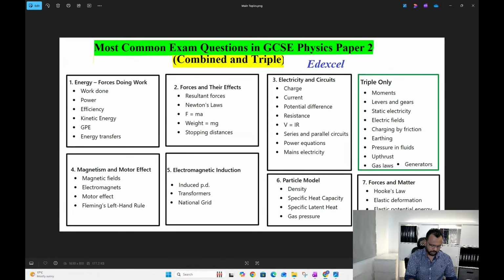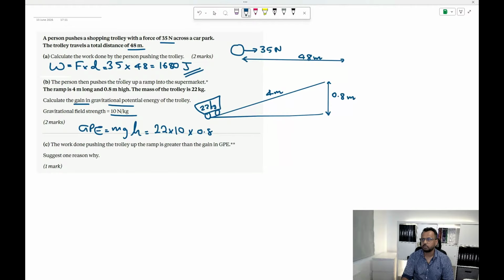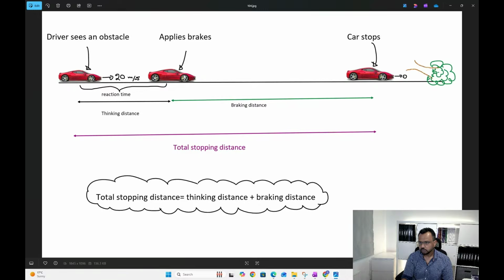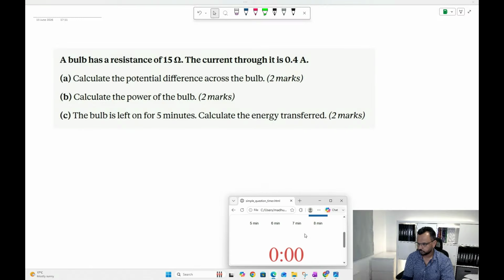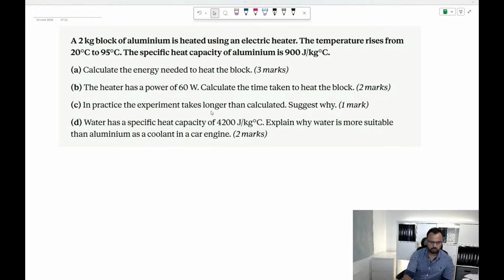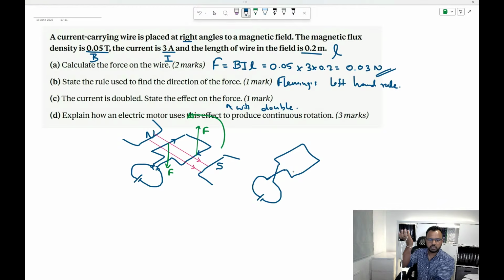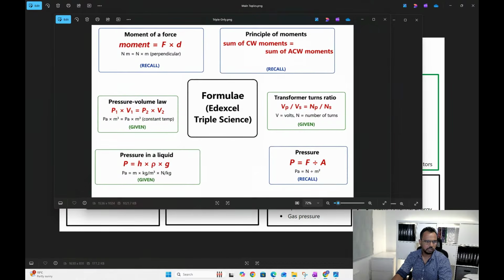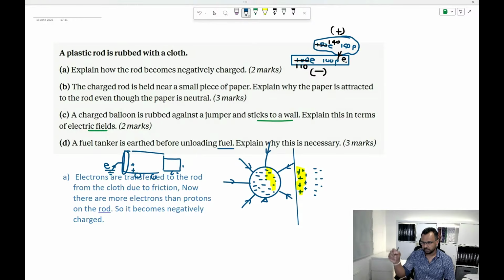GCSE Physics Paper 2 LIVE Revision | Edexcel | Free Session | Combined & Triple Science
🔴 FREE LIVE Revision — GCSE Physics Paper 2 (Edexcel)
Saturday 14 June | 7:00pm – 9:00pm UK time

Physics Paper 2 is on Monday 15th June. Join me LIVE for a free two-hour revision session covering everything you need to know before exam day.

⏱ SESSION BREAKDOWN
• 7:00 – 8:15pm →Combined & Triple Science (all students)
• 7:00 – 9:00pm → Triple Science only (additional content)

All key Paper 2 topics for Edexcel GCSE Physics — exam technique, common question types, and the content most likely to come up.

👨‍🏫 ABOUT ME
I've been a science teacher for 23 years, I hold UK Qualified Teacher Status (QTLS), and I'm a GCSE examiner — which means I know exactly what the mark scheme is looking for.

✅ Completely free — no sign up, just press play
✅ Live Q&A in the chat throughout
✅ Session will be available to rewatch after

Good luck to everyone sitting exams this week — you've got this 💪